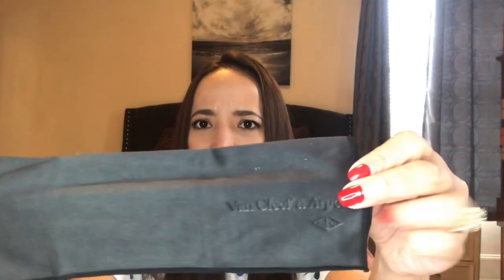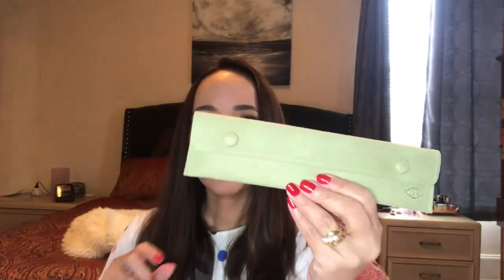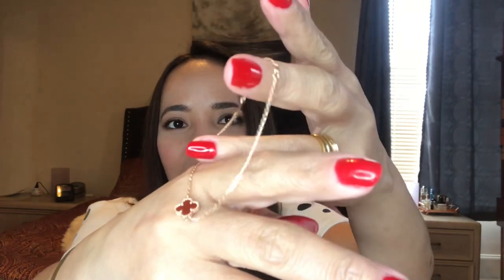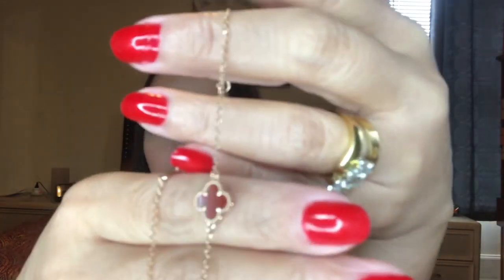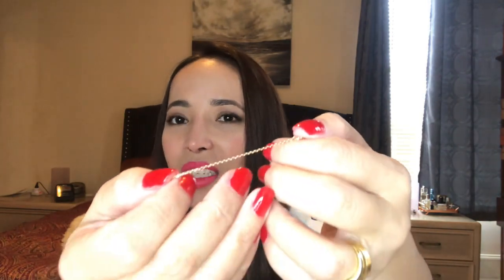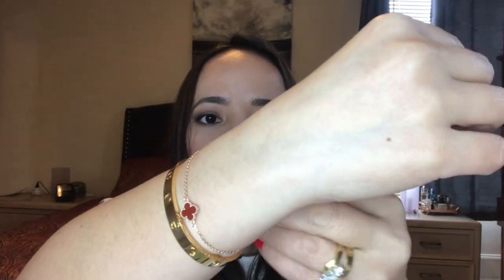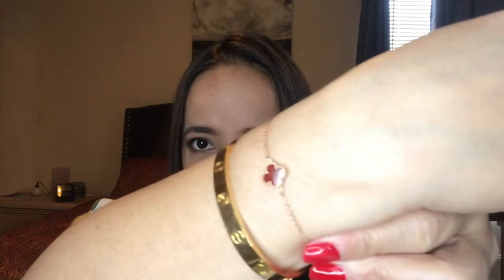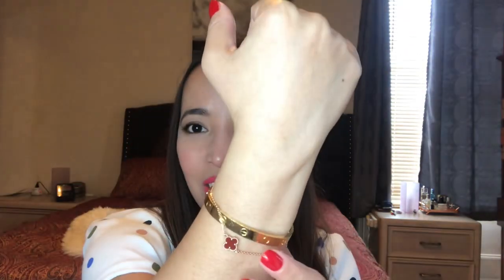Surprise Valentines Gift from my hubby + My Reaction | Unboxing | Van Cleef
Hey guys, my husband surprised me something and one of my wishlist 2020.